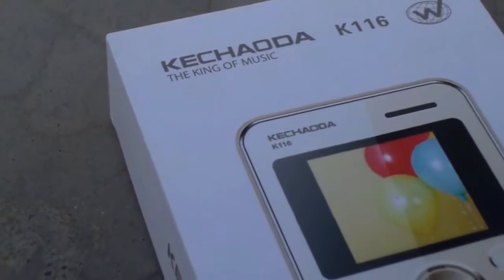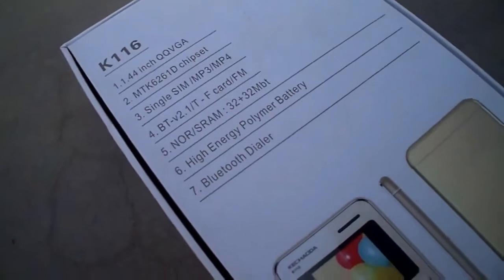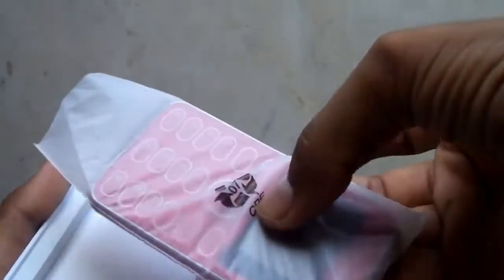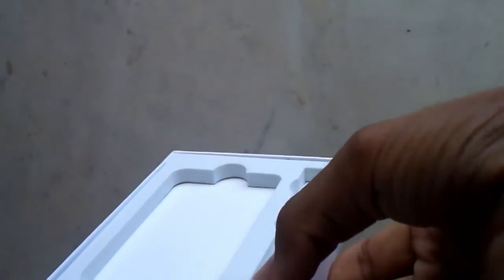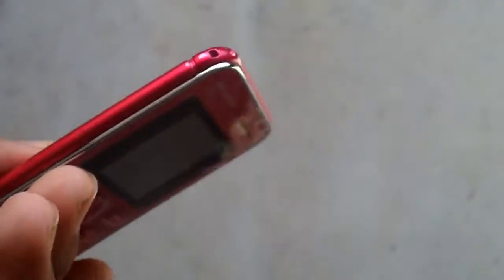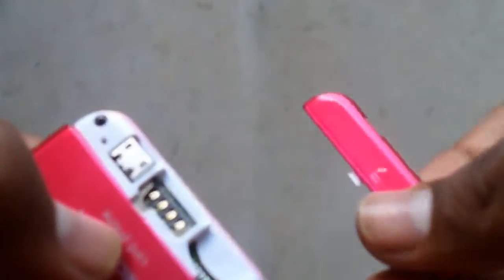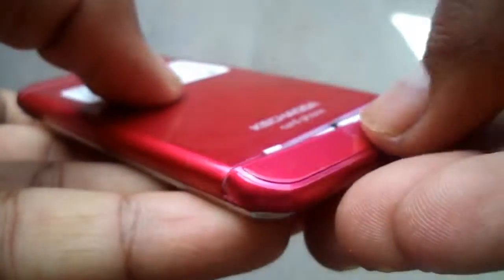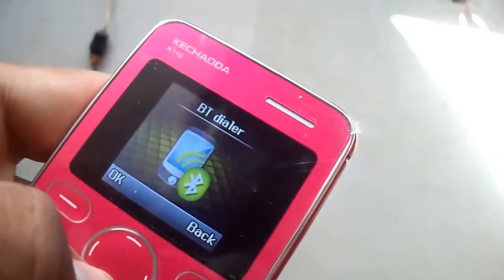SLIMEST AND SMALLEST EVER PHONE | UNBXING | HANDS ON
IN THIS VIDEO I M GOING TO UNBOX KACHAODA CARD PHONE